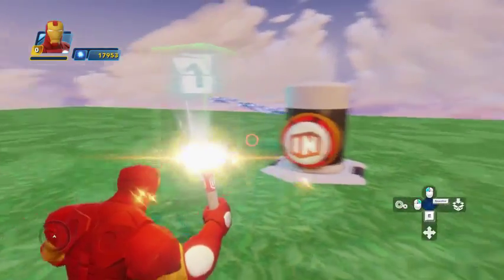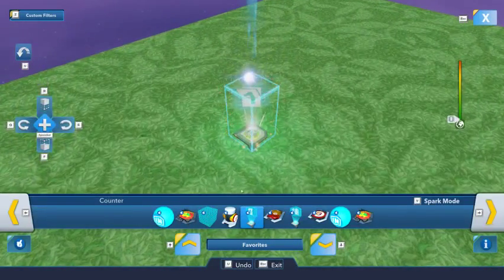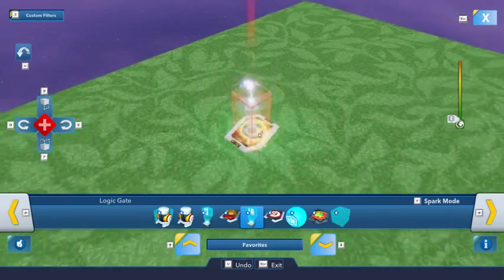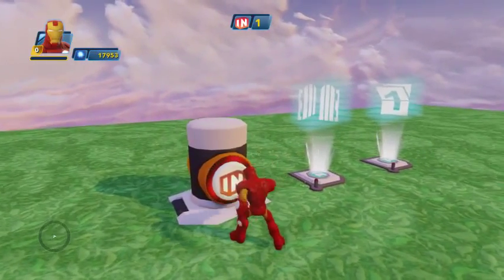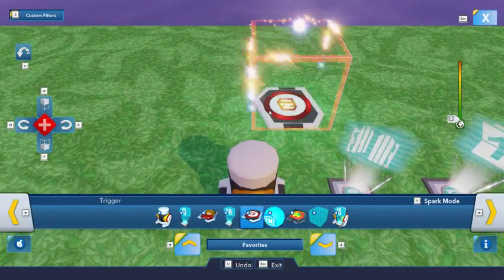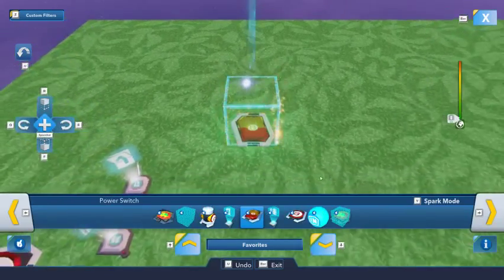Logic Gate: Passthrough - Toy Box Tutorials Disney Infinity 3.0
This video demonstrates how to use logic gates as a signal passthrough. This is part of a tutorial on using logic gates. For the full tutorial, visit this link:

Get all the latest deals, news, guides, and more by visiting us